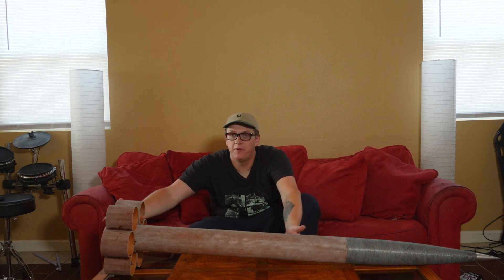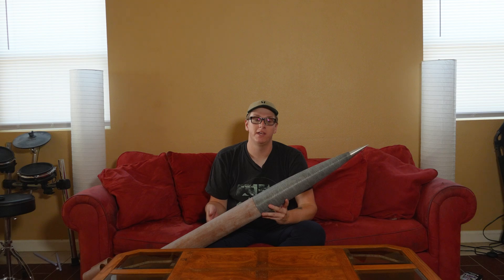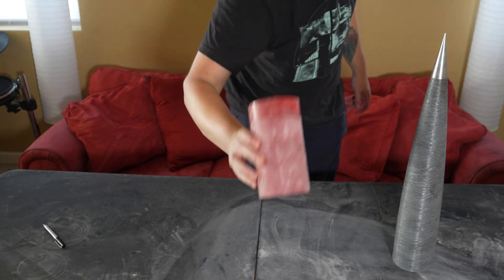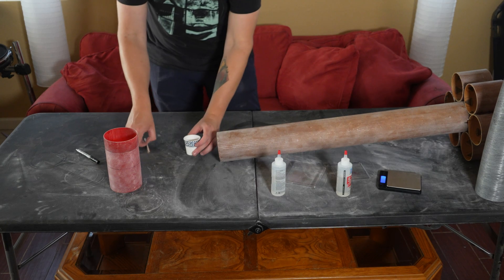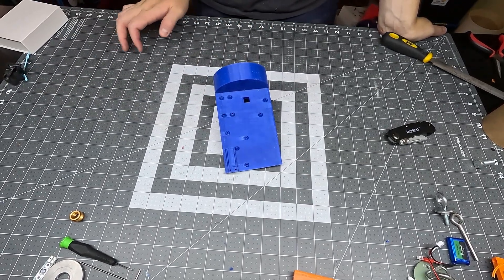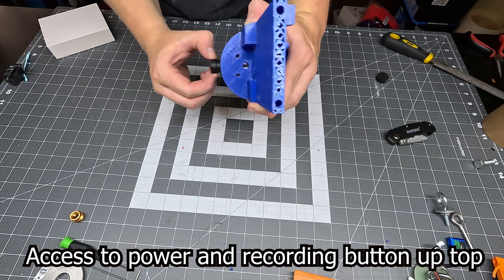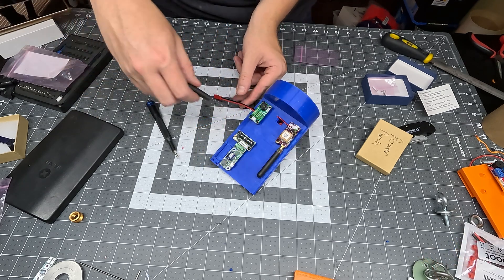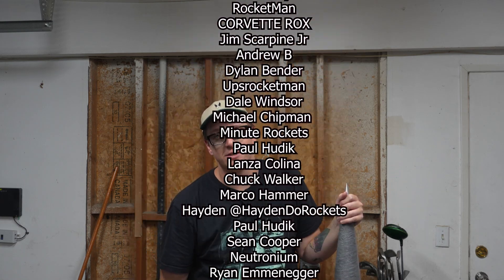High Altitude Rocket Electronics Assembly Build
Last chance to get entered to win the Wildman $200 Gift Card!

Get your order in by July 4th at 11:59 PM Pacific!

In this video, I put together and demo the electronics assembly for the high performance tube fin tester rocket! In the next video, we'll walk through the recovery system!